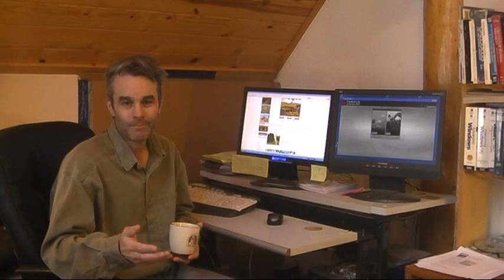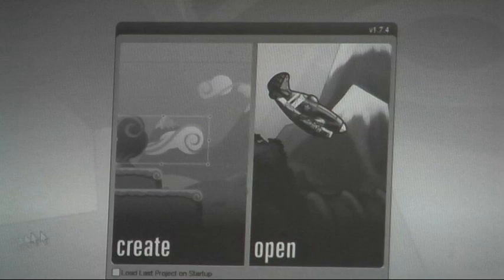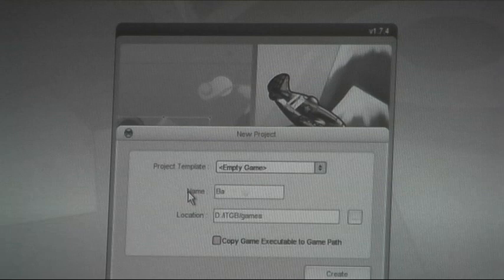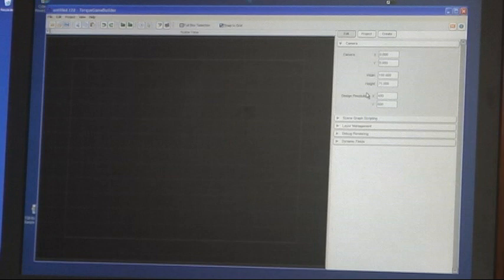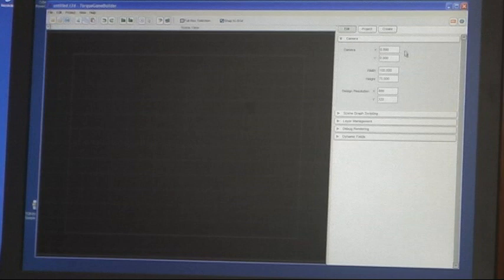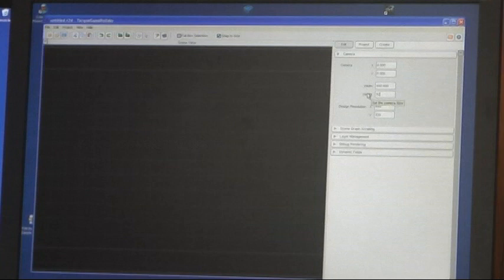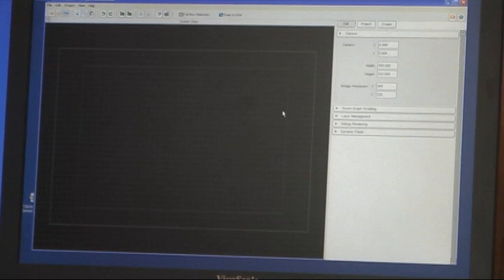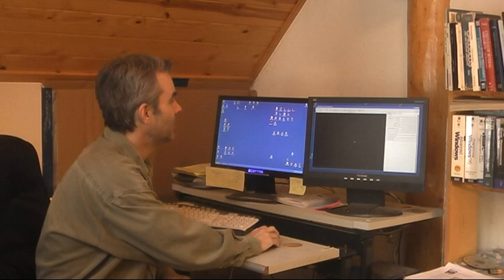iPhone Game Development * Conga Drum Mania * Episode #1: Design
Episode #1: Design
"Setting up a project in GarageGame's iTGB and brainstorming a game design."

This is episode #1 of a series of videos documenting the complete development of an iPhone game from initial design to shipping in the Apple App Store.